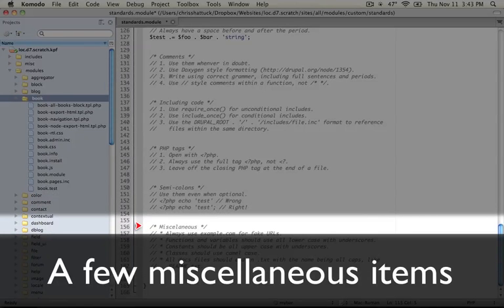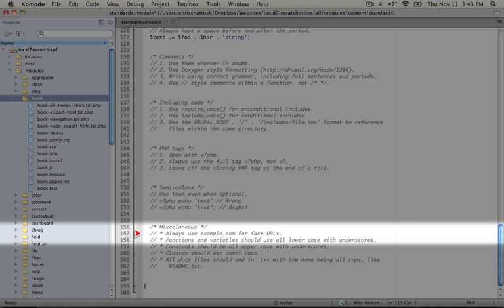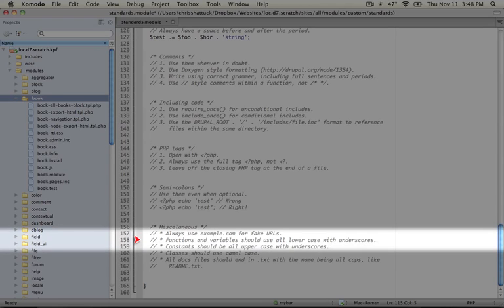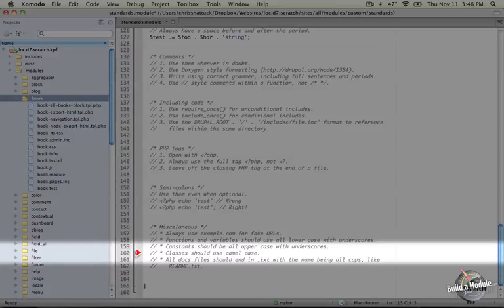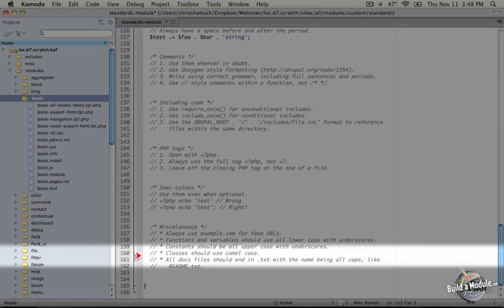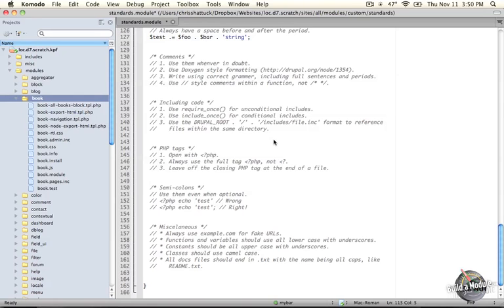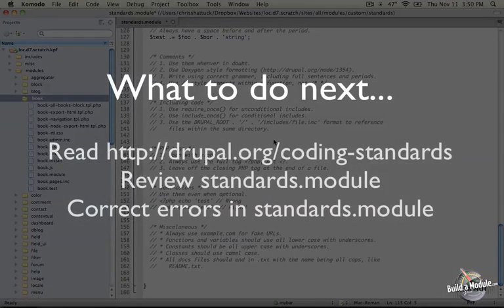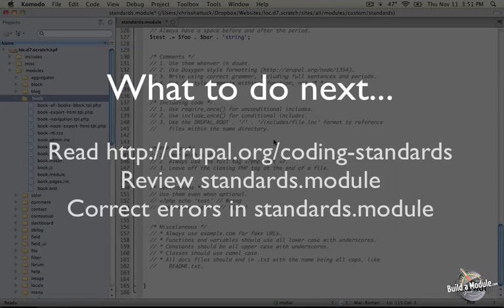35. A few miscellaneous items (a Drupal how-to)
Here's a short excerpt from the video: "Ok. And then a few misc things. First of all, if you use any example URL's in your code and in the HTML, always use "example dot com" as the domain. And then just a few comments on naming conventions. First of all functions and variable names should all use lower case letters with underscores separating the words. Constants on the other hand should use all upper case letters and underscores separating the words. Classes should use camel case so words are delineated by an upper case character and..."